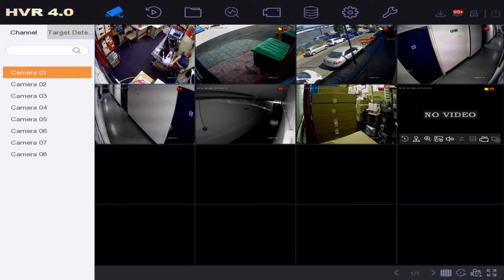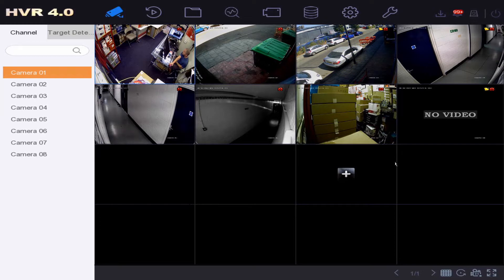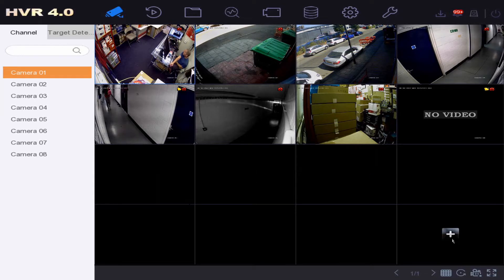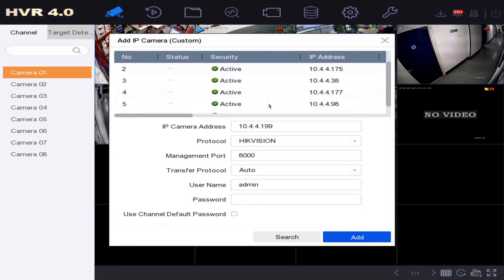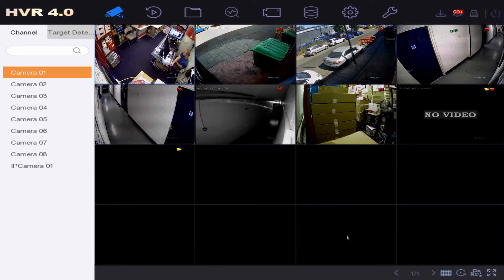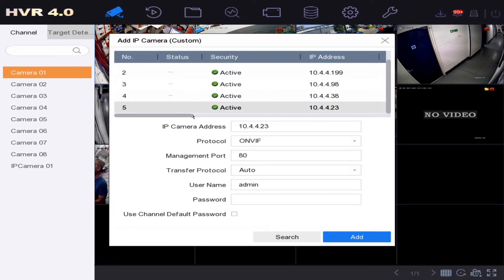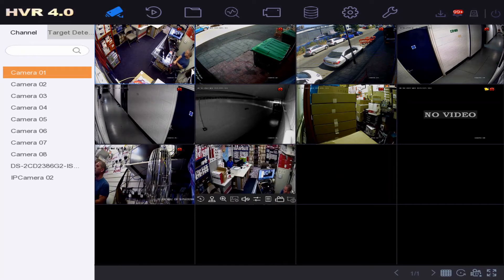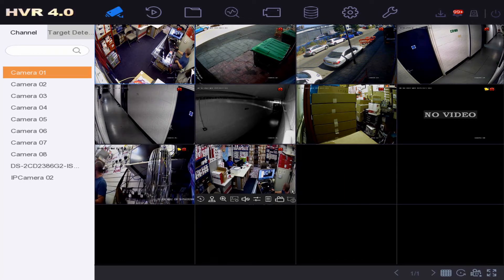Hikvision DVR How to Add an IP PoE CCTV Camera for Recording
Similar Hikvision DVRs with same menu and setup include:

DS-7204HQHI-K1
DS-7204HQHI-K1/P
iDS-7204HQHI-K1/2S
DS-7204HUHI-K1
DS-7204HUHI-K1/P
iDS-7204HUHI-K1/4S
DS-7204HTHI-K1
DS-7208HQHI-K1
DS-7208HQHI-K1/P
iDS-7208HQHI-K1/4S
DS-7208HUHI-K1
DS-7208HUHI-K1/P
iDS-7208HUHI-K1/4S
DS-7208HTHI-K2
DS-7216HQHI-K1
iDS-7216HQHI-K1/4S
DS-7216HUHI-K2
DS-7216HUHI-K2/P
iDS-7216HUHI-K2/4S